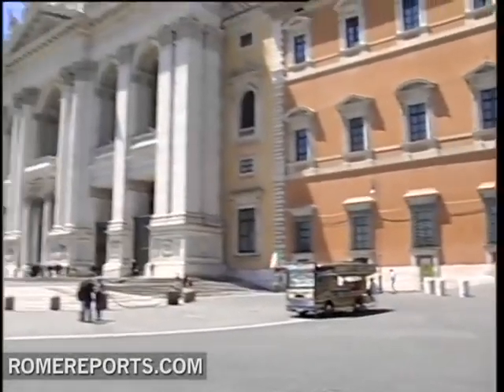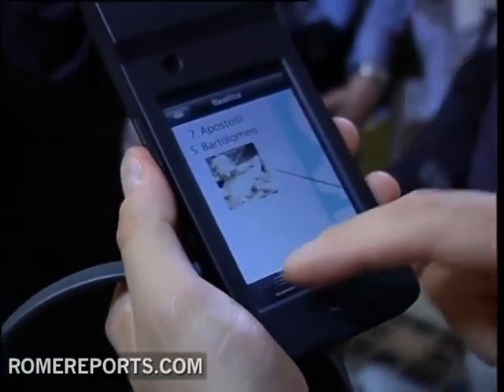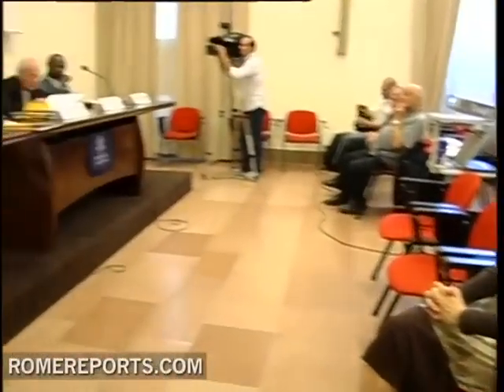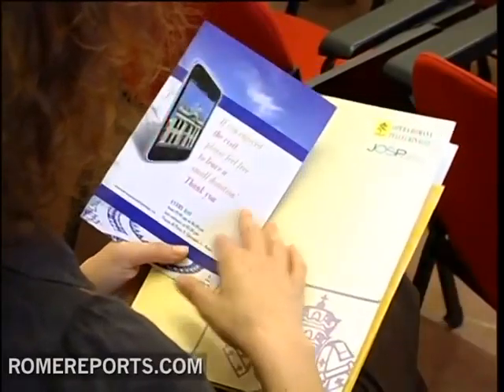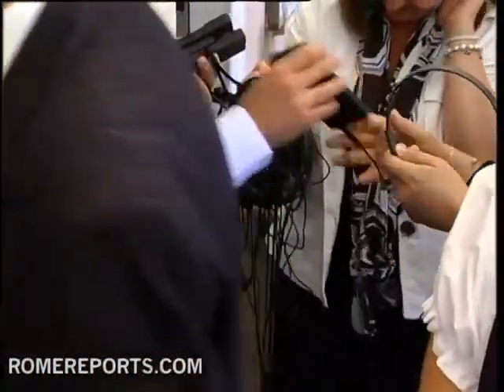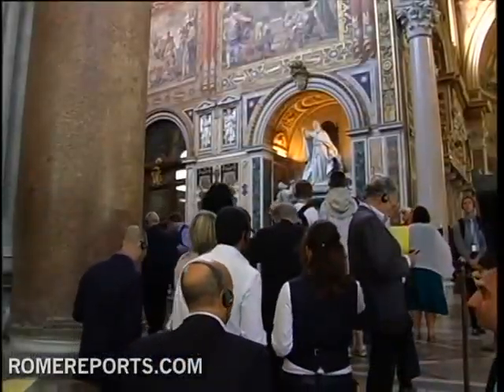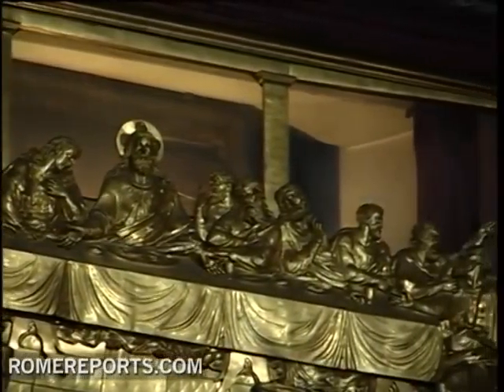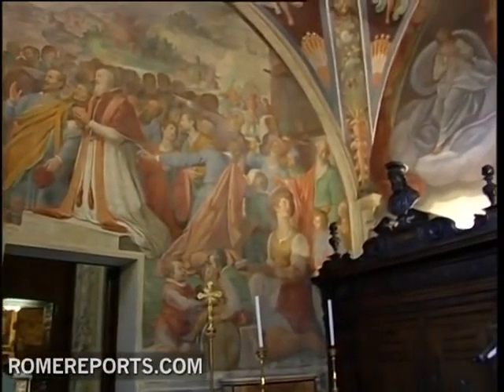Tours by ipod now available at Basilica of St. John Lateran